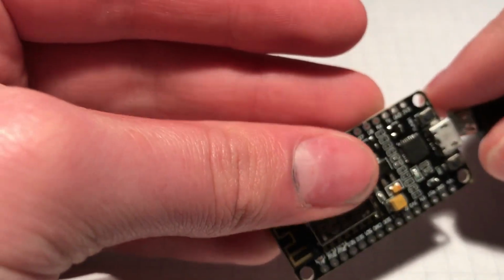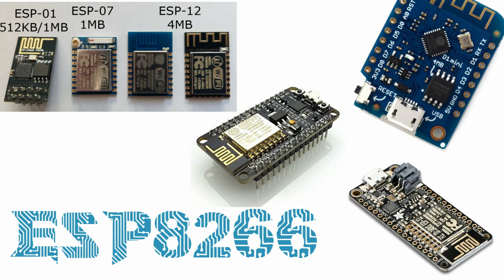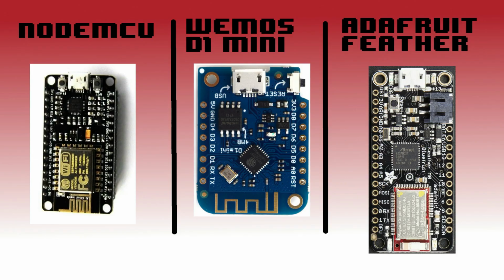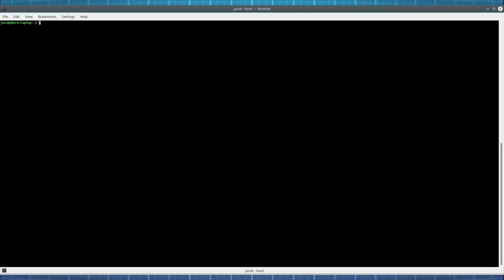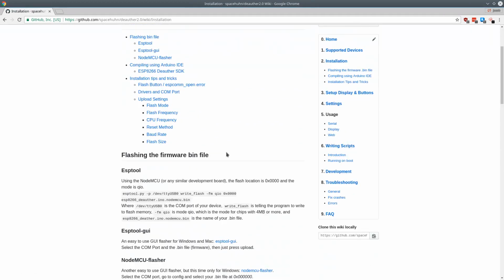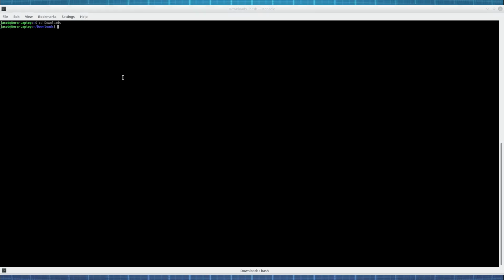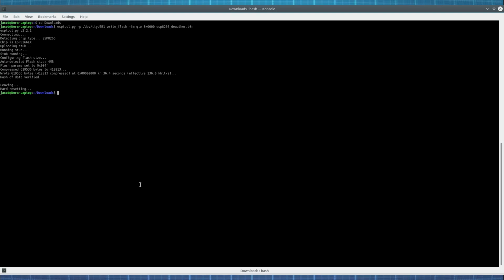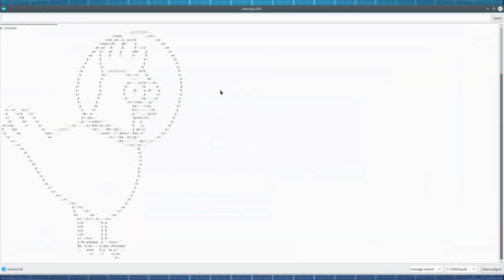$3 WiFi Jammer/Deauther using ESP8266 | Deauther 2.0 Flashing/Installation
Today I'm going to show you how to make a WiFi jammer using Spacehuhn's deauther 2.0